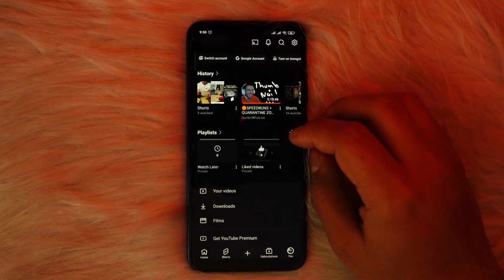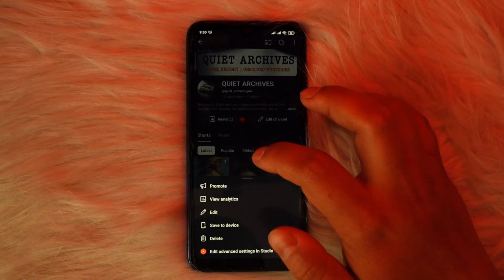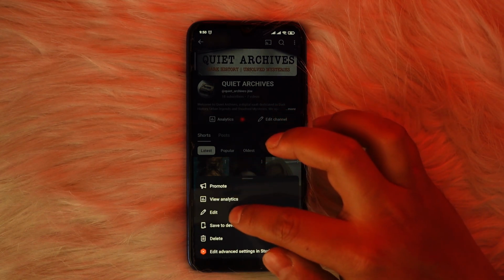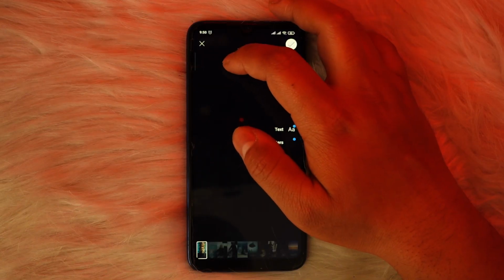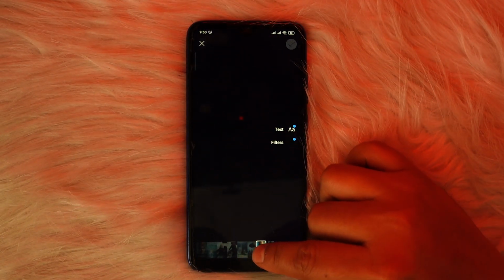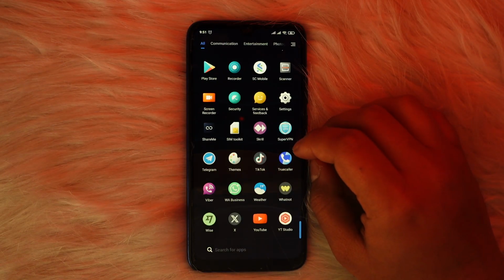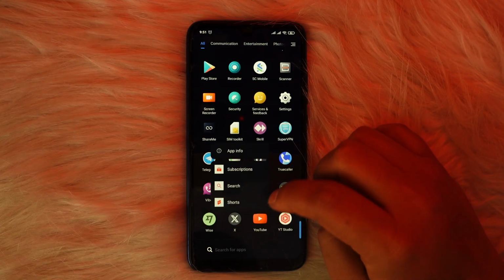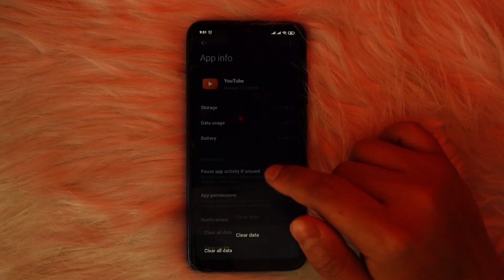How to fix Youtube shorts thumbnail problem !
If you are having trouble with your YouTube Shorts thumbnails not updating or being stuck on a random frame, this tutorial explains how to navigate the platform's mobile-first interface to take full control of your visual hook. You will learn how to access the "Your videos" section of the YouTube app to find the manual edit tool—specifically using the pencil icon that allows you to scrub through your timeline and select the perfect frame for your thumbnail.

The video also addresses why many creators struggle with this on desktop and how to bypass the common "desktop limitation" by switching to your mobile device for precise thumbnail selection. We’ll also cover essential app maintenance, such as clearing the YouTube app’s data and cache to remove temporary glitches that might be preventing your new thumbnail from showing up correctly in the feed.

Lastly, we discuss the importance of patience, as it can sometimes take several minutes for YouTube's servers to index and display your updated thumbnail across all devices. By following these simple steps, you can fix the YouTube Shorts thumbnail problem and ensure your content looks professional and clickable.